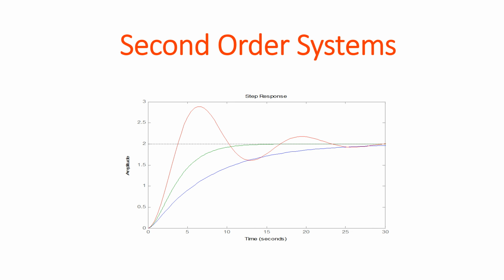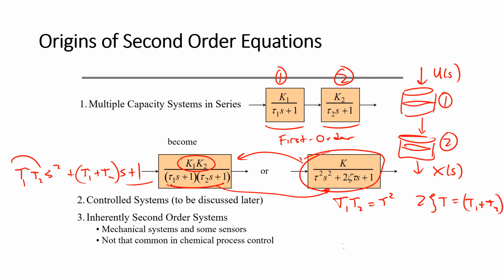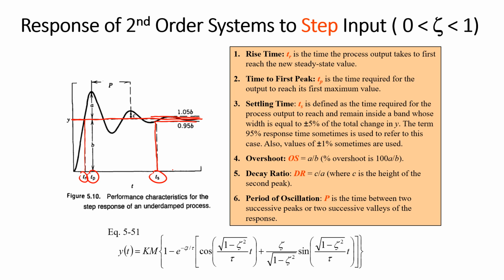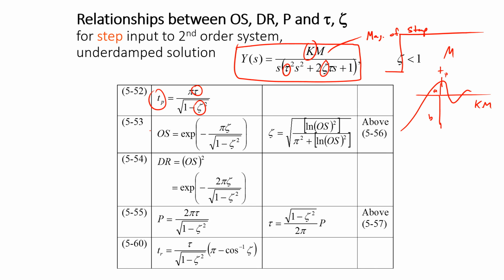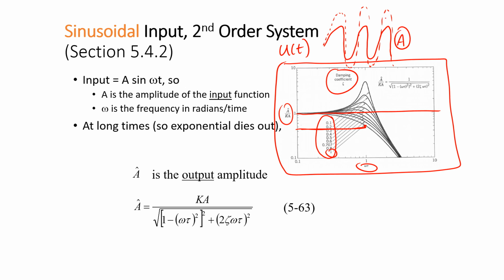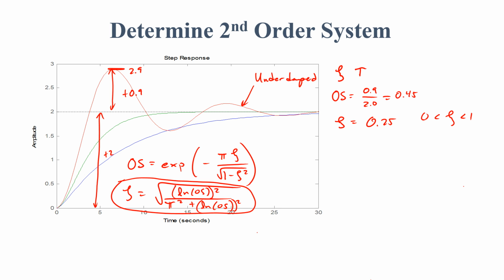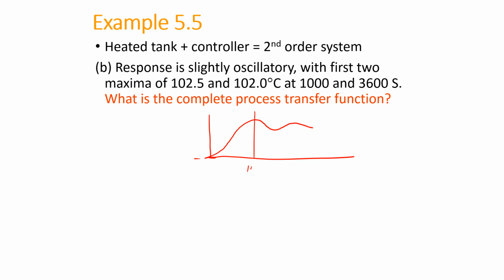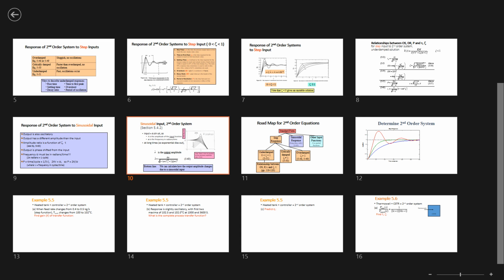Second Order Systems in Process Control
Second order systems may be underdamped (oscillate with a step input), critically damped, or overdamped. This lecture reviews theory and application of second order systems for process control. Second order systems are particularly useful to describe the closed loop response or underdamped mechanical systems.